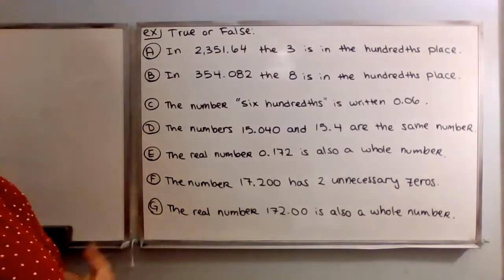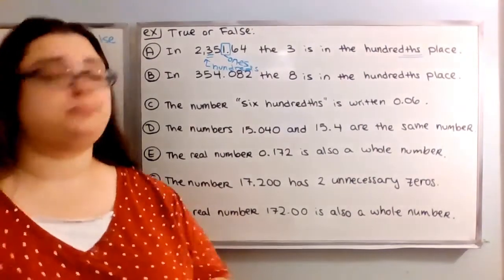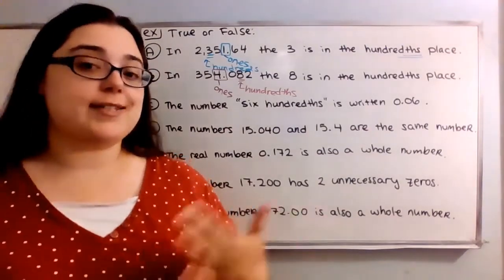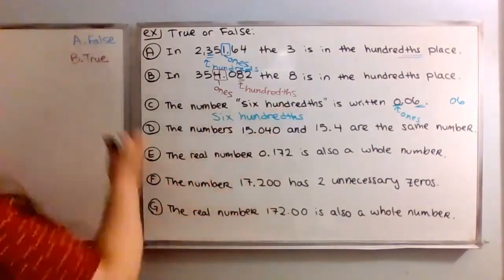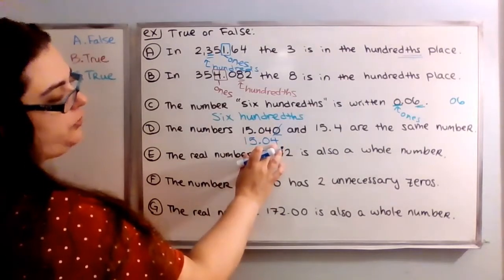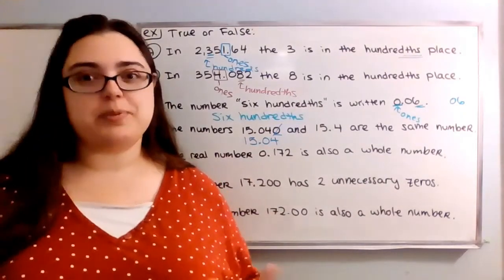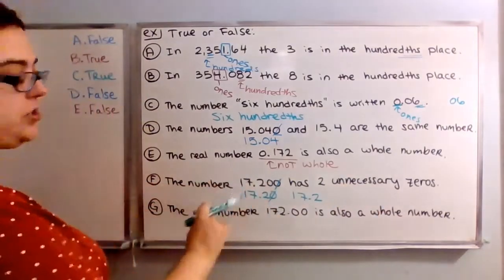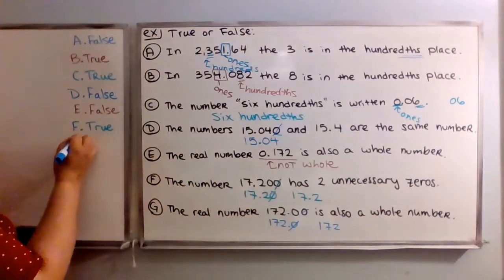Arithmetic || Video 13 || Practice with Decimal Place-Value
Reviewing Decimal Place-Values, Naming Decimals, Real vs Whole Numbers, and Unnecessary Zeros

A.  False (it's in the thousandths place)
B.  True
C.  False (fifteen hundredths is 0.15)
D.  False (its fifteen thousandths)
E.  False (only the 0 to the right of the 3 is unnecessary)
F.  False (10.30 = 10.3, which is not a whole number)
G.  True
H.  True (twenty thousandths = 0.020, which is equal to 0.02)